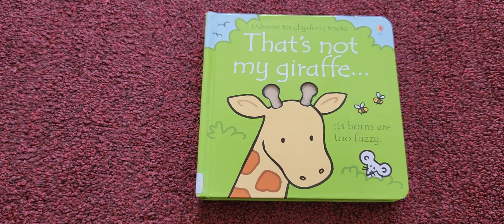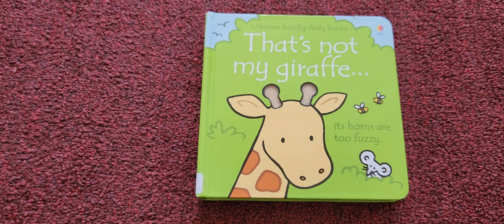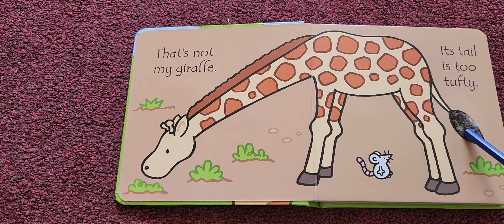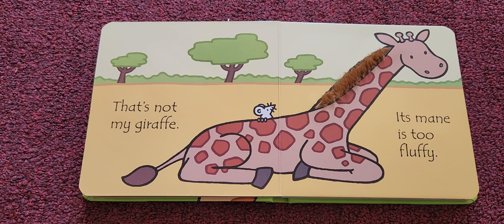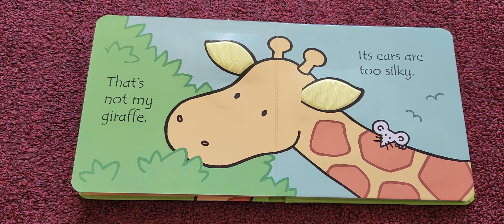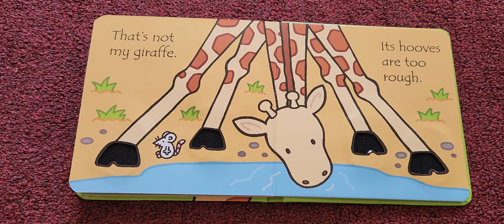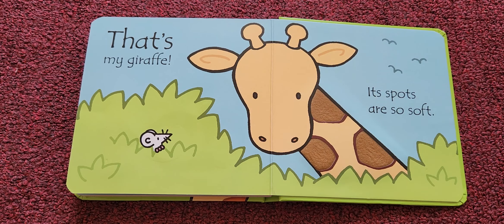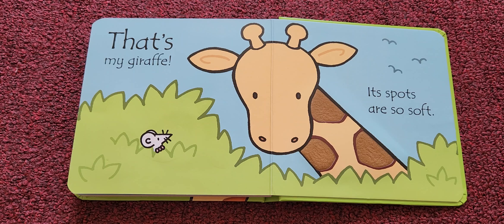that's not my giraffe